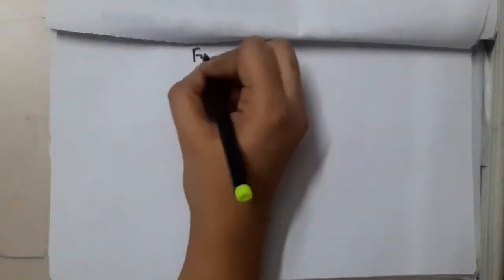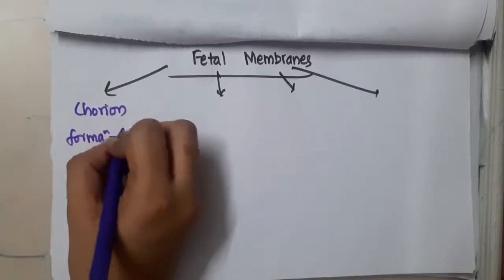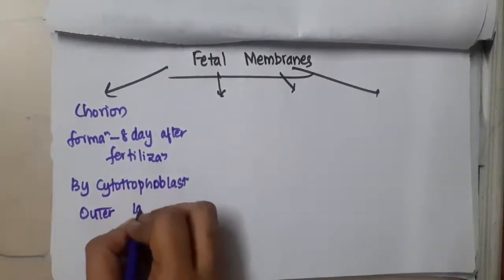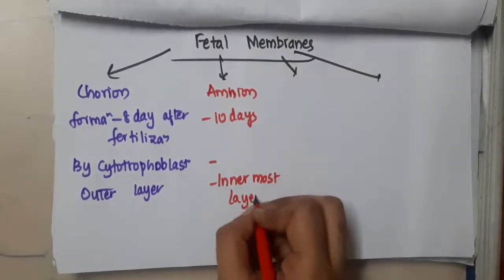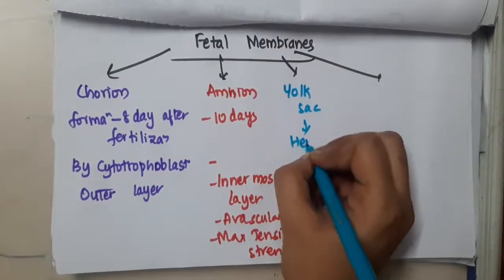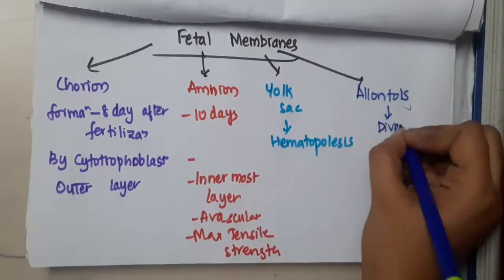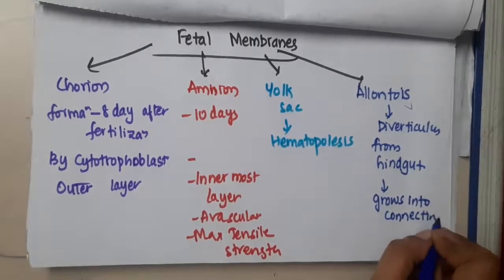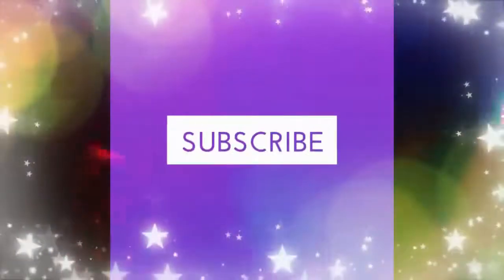fetal membrane II obstetrics mp4